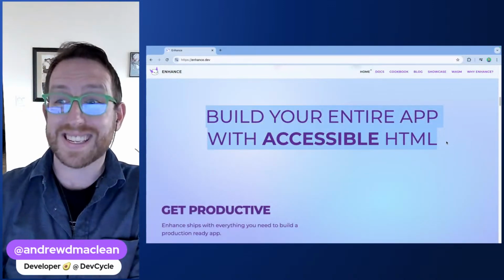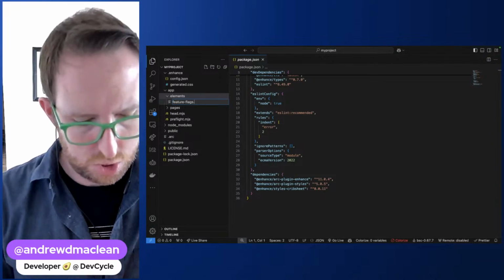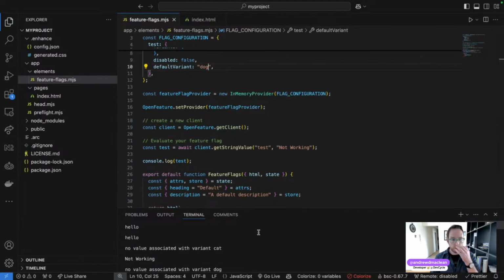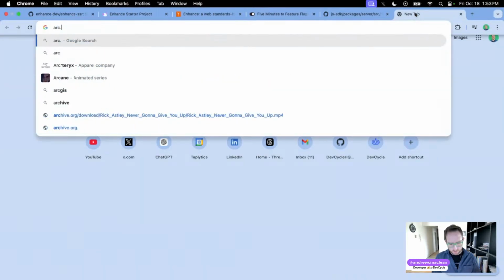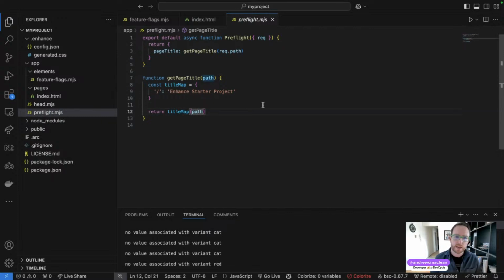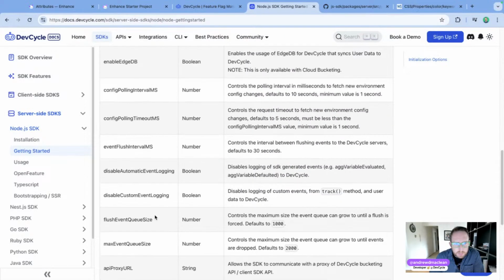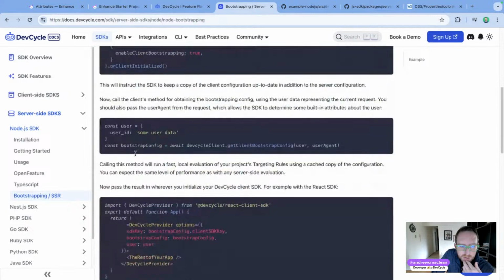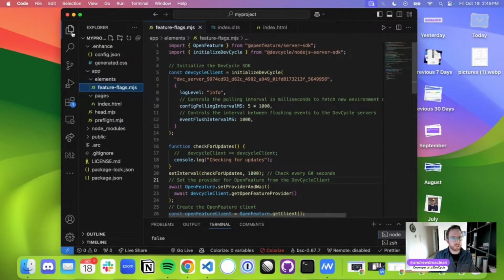Enhancing the Enhance HTML Web Framework with OpenFeature | Does it Toggle?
🔥 Have you checked out Enhance - the HTML-first Full Stack Web Framework?

This Friday, @andrewdmaclean is back to see if he can enhance Enhance even further with the magic of OpenFeature, on "Does it Toggle?" ! 🏁⚡